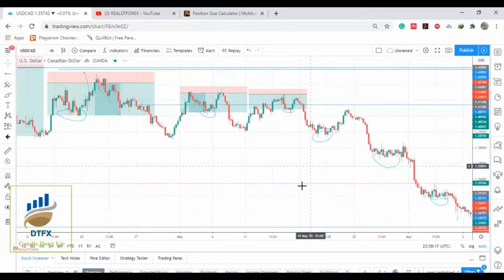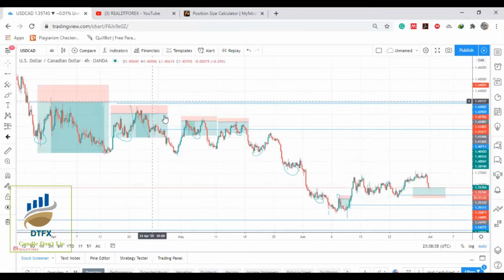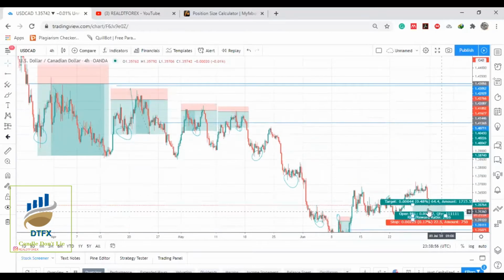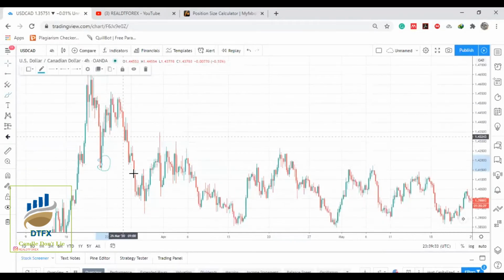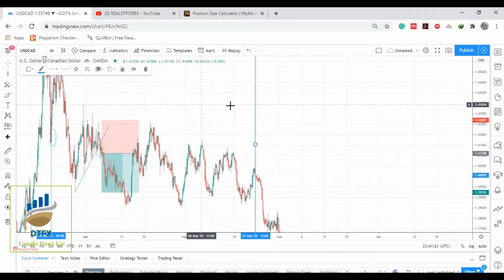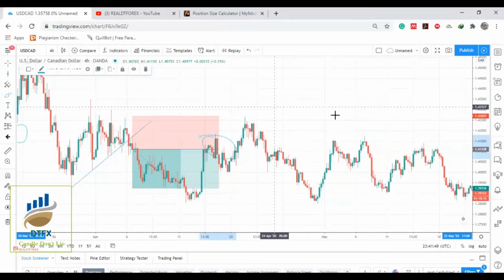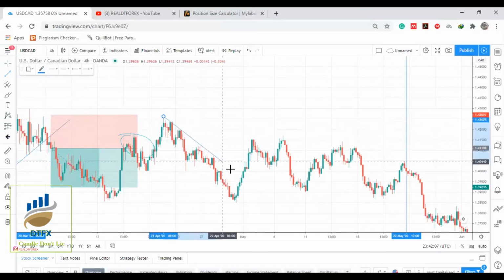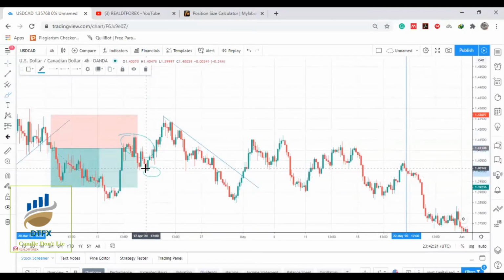5 wins on a row with sniper entry minimum of 1:3 risk to reward vs break and retest of trend line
FREE TIPS WITH SNIPER ENTRY FOR [NASDAQ, US30, NZDCHF, GBPAUD ]

JOIN OUR MENTORSHIP PROGRAM AND LEARN BEST STRATEGY THAT GIVE YOU SNIPER ENTRY AND MINIMUM OF 1:3 RISK TO REWARD IN ALL TRADES